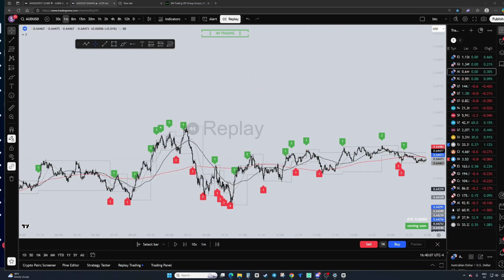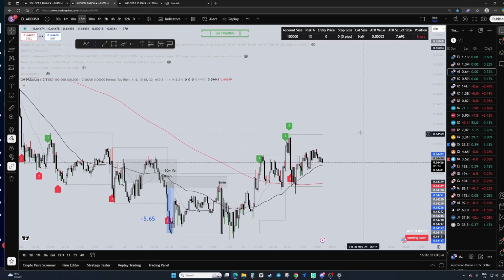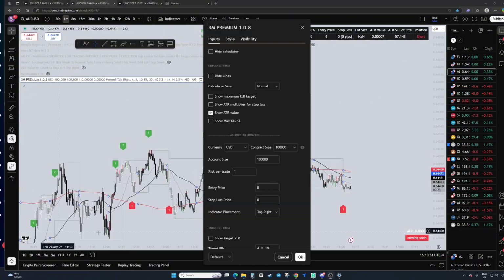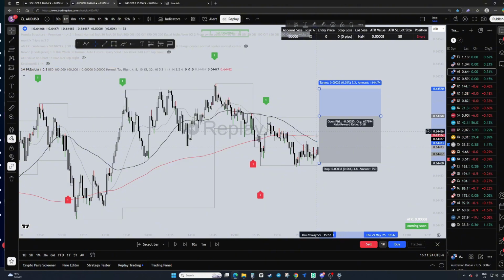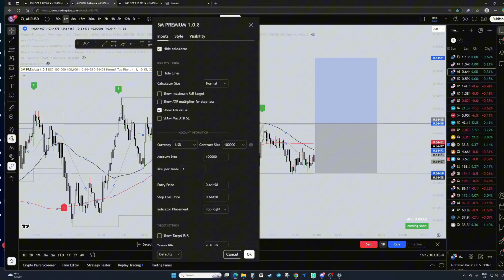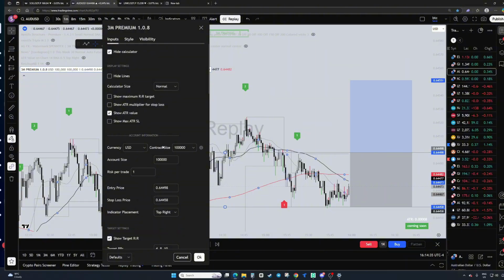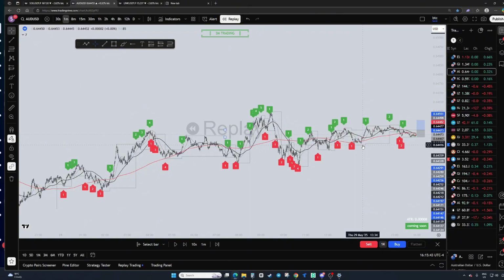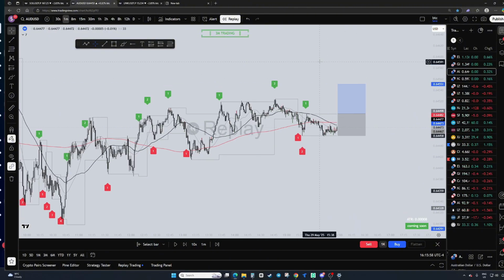3M Indicator Guide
Full guide on our exclusive 3M Indicator that shows structure WITH a structure break counter, triple Ms, moving averages, DTC candles, has strucutre break alerts and much more.

To get access to this indicator sign up to our VIP program